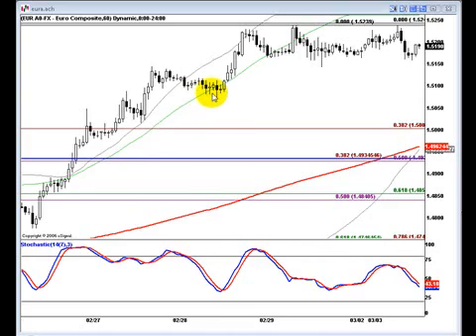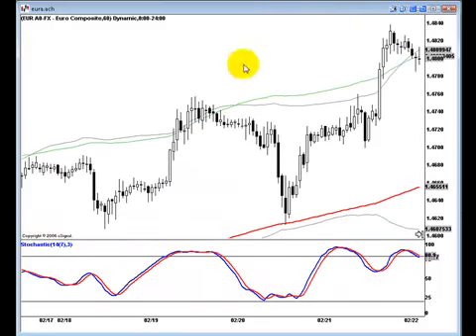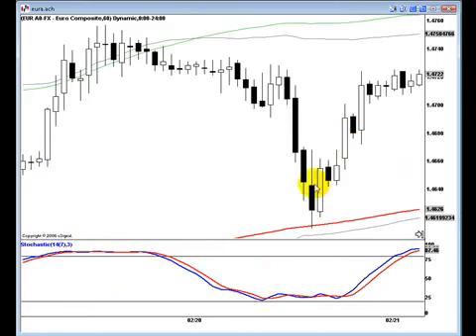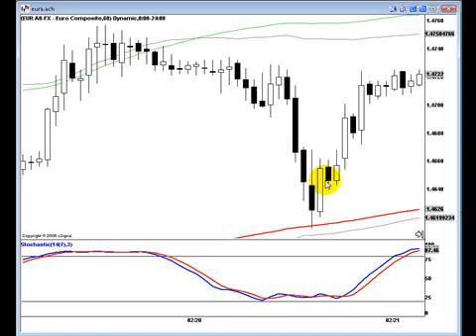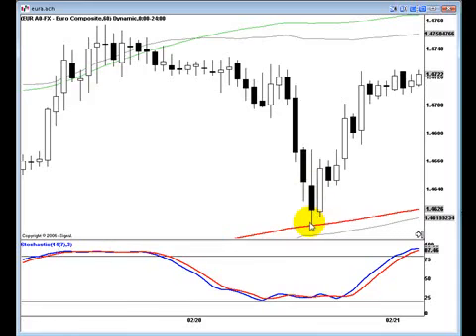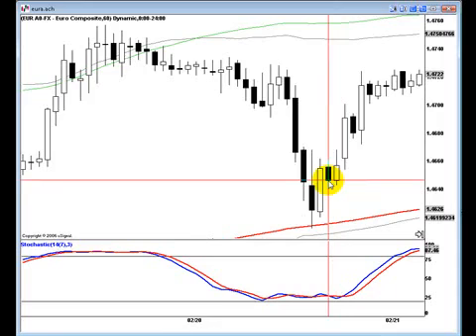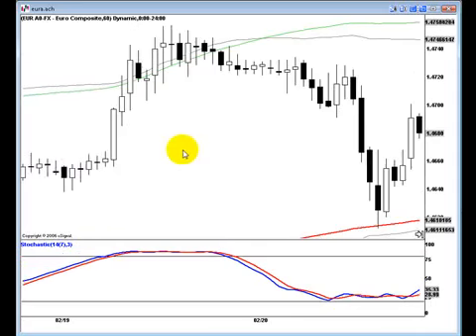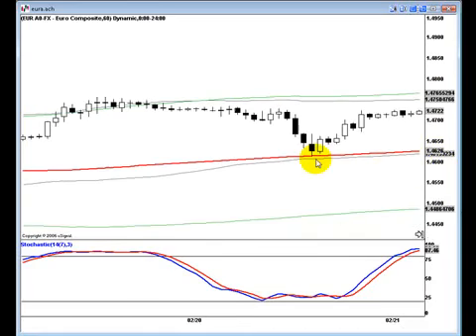Forex_candle_1.flv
Forex Candle's - How they work - Lesson 1 of 6